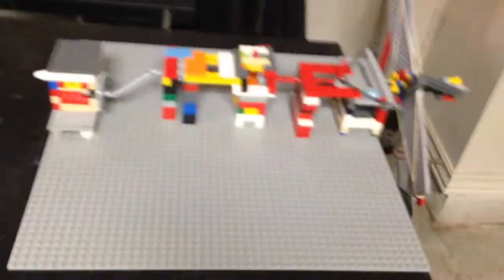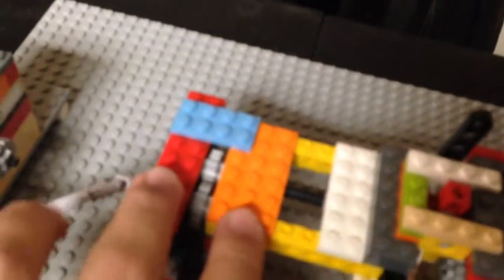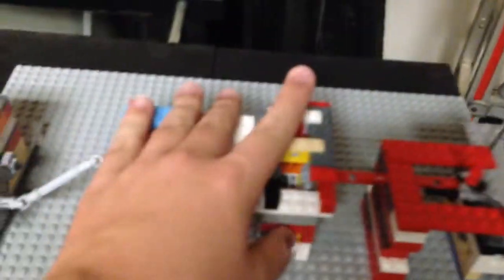My fully working LEGO turboprop!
has fail at the end!